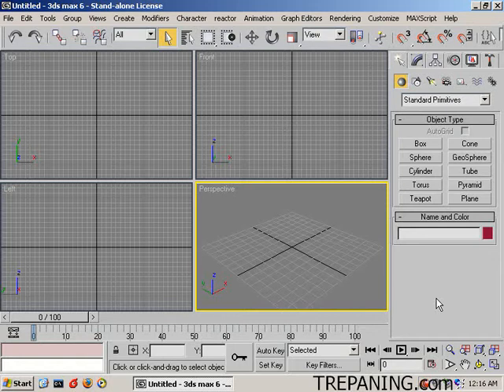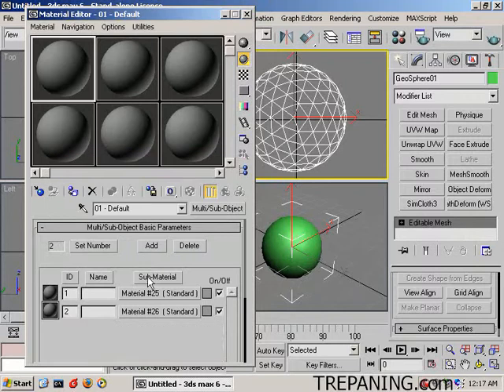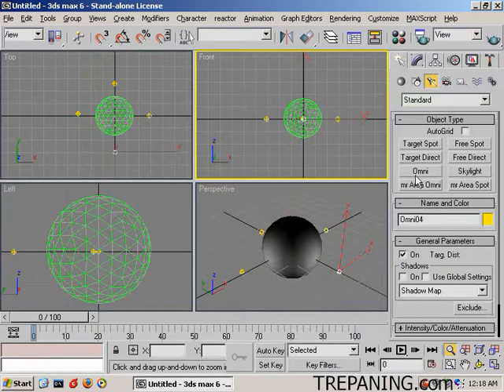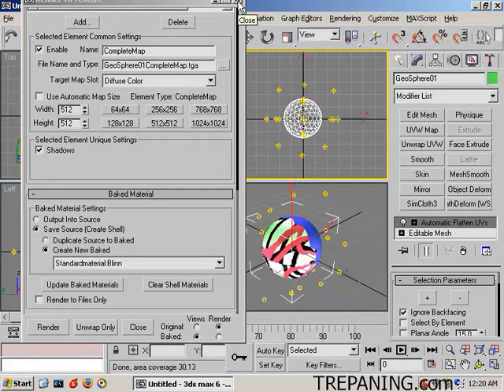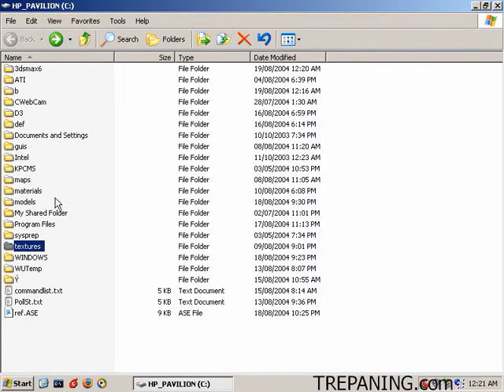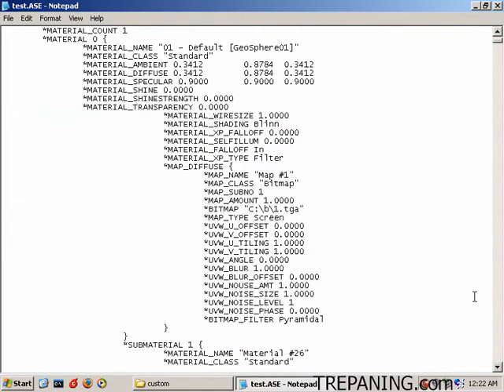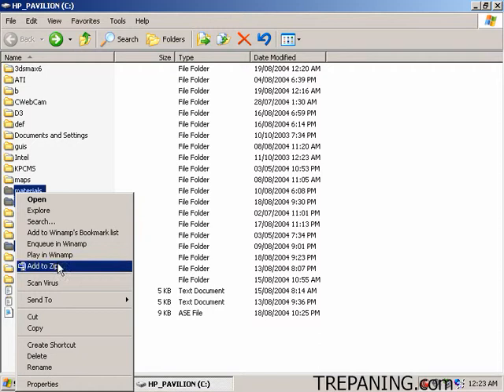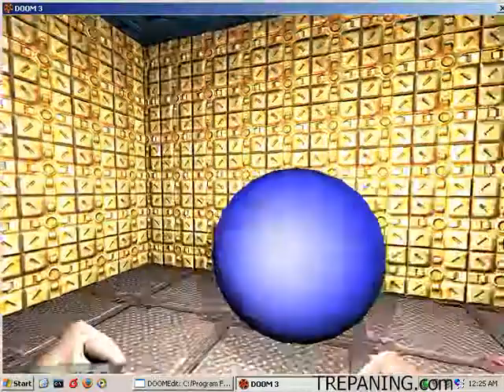Doom 3 - Multi/Sub-Object Textured Static Mesh from 3ds Max to Doom 3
8 minute tutorial on how to get a multi/sub-object textured mesh from 3ds Max to Doom 3 using texture baking.

"Multi/Sub-Object Textured Static Mesh from 3ds Max to Doom 3" video tutorial
by
Brian K. Trepanier

08/19/04